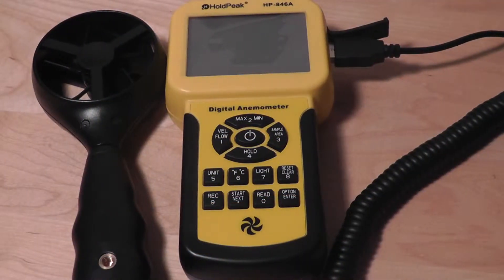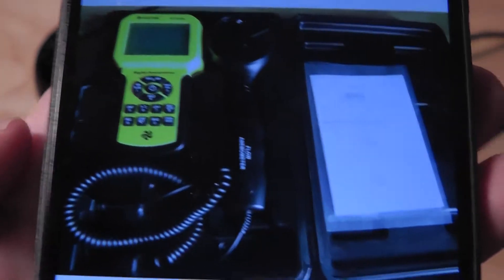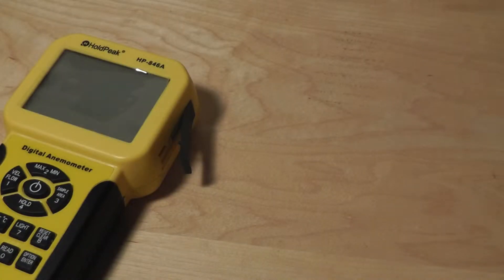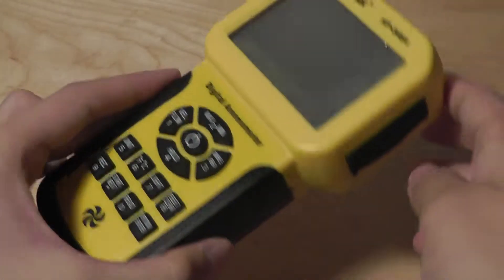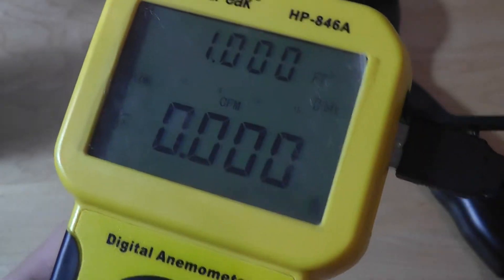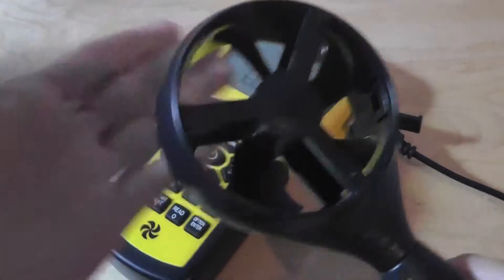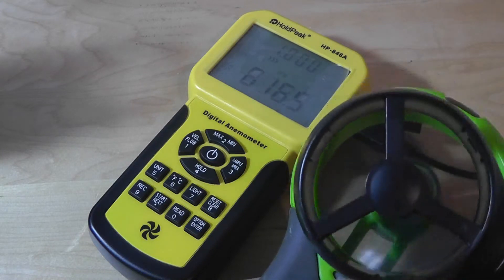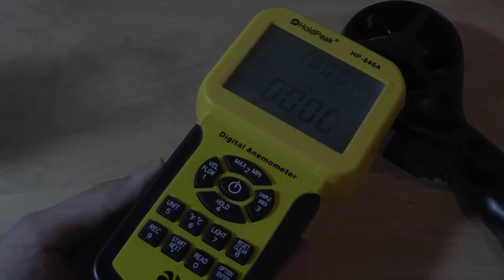REVIEW: HoldPeak HP-846A Digital Anemometer (Wind Speed Meter)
A quick review of the HoldPeak HP-846A digital wind speed meter.

This HOLDPEAK 846A Digital Anemometer is ideal for outdoor activities such as Windsurfing; Flying Kite, Aeromodelling and UAV, Sailing, Surfing, Fishing, Hiking, Shooting, Walking etc.

* DATA HOLD SUPPORT - Auto power off and date hold function, the data won't be lost.
* HIGH SENSITIVE & ACCURATE MEASURING - Provides fast measurement for analysis of critical environment conditions.
* THREE FUNCTIONS - Wind Speed, temperature and wind flow in one LCD display. Measure wind speed in 5 units: m/s, km/h, ft/min, knots, mph.
* Through the built-in temperature regulator to adjust ℃/℉ temperature. Record and recall max / min /Average / Current function. Low battery indication.
* Satisfaction Guarantee - Promise 12 months seller warranty - For all HOLDPEAK products.

Features & Specifications:

Wind Speed Range: 0.3～45m/s
Accuracy of Wind Speed: ±0.1dgts
Resolution: 0.01m/s
Back Light YES
Wind Flow Range: 0~999900m3/min
Low Battery Indication YES
Manual/Auto Power Off YES
Wind Speed Unit Selection: m/s，Ft/min，Knots，Km/hr，Mph
MAX/MIN/Average/Current YES
℃/℉ YES
Battery Type: 1* 9V 6F22 Battery(INCLUDED)

Package Included:

1 * HOLDPEAK 846A Digital Anemometer
1 * 9V 6F22 Battery
1 * Protective Case
1 * User Manual